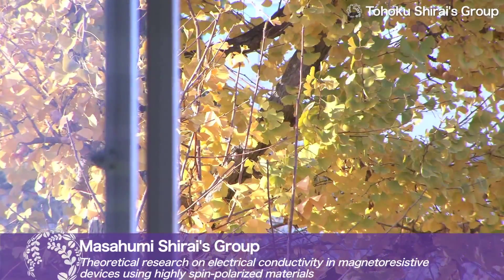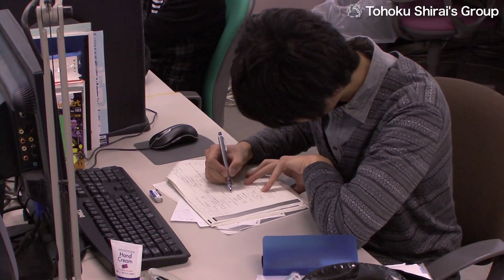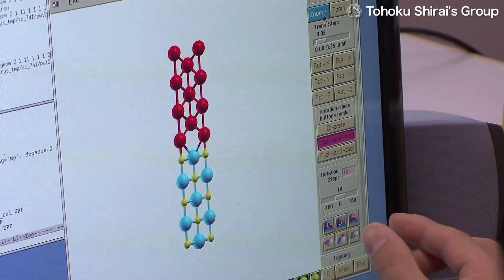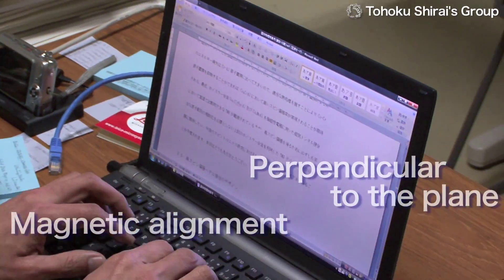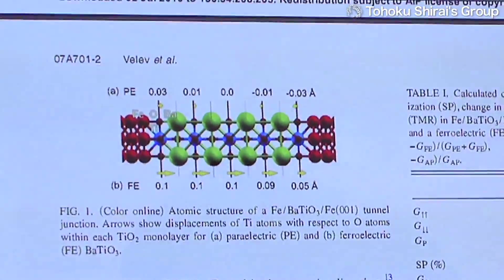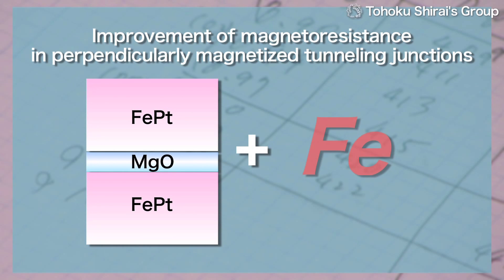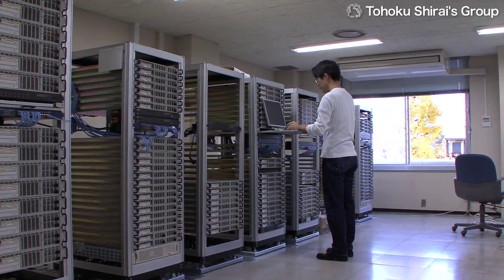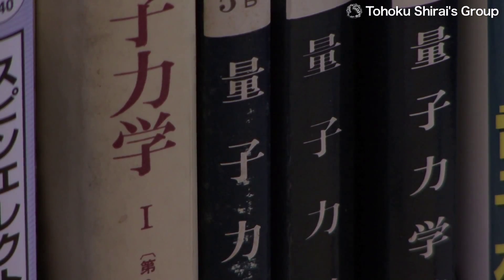Magnetoresistive devices using highly spin-polarized materials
[Keio Spintronics Network - Shirai Laboratory, Tohoku University]

The Masafumi Shirai Laboratory at Tohoku University's　Research  Institute of Electrical Communication is doing theoretical research on electrical conductivity in magnetoresistive devices. The aim is to achieve very functional spintronics devices using highly spin-polarized materials.

Q. "The hard disk drives in today's PCs, and future non-volatile magnetic memory, utilize tunneling magnetoresistive devices, which combine magnetic and insulating materials. In our group, we theoretically calculate what sort of materials could be used to improve performance in the future, and how those materials should be combined to improve device performance. And we use these calculations to provide experimentalists with guidelines for fabricating new devices. "

To increase circuit integration in nonvolatile memory using magnetic materials in the future,  an important technology will be alignment of the magnetic moments perpendicular to the plane. For example, if a perpendicularly magnetized material called iron-platinum is combined with magnesium oxide, it's clear from theoretical calculations that the memory reading output isn't very high. But the Shirai Lab has also calculated that a high output can be obtained if a very thin layer of iron, just a few atoms thick, is formed between the iron-platinum and the magnesium oxide.

Q. "From our calculations, we can obtain guidelines as to whether the iron should be introduced only on one side of the magnesium oxide, or on both sides, and how many atomic layers thick the iron should be to achieve a very high output. And from these calculations, we predict that the output won't be high unless iron is introduced on both sides of the magnesium oxide.
But in fact, we've found that just by adding a layer of iron a few atomic layers thick -- in this calculation, it's actually three atomic layers thick -- we can get a large output, over 1,000 percent, with a high tunnel magnetoresistance. So we hope this will be a guideline for ongoing experimental R&D. "

Nonvolatile memory, where data is preserved even when the power is off, is also expected to be the key to making future electronic devices less power-consumption. And this type of memory also utilizes tunneling magnetoresistive devices. The Shirai Lab is investigating the use of materials with high spin polarization. However, to utilize such materials in spintronics devices, they must be in contact with non-magnetic materials. As a result, the performance of the high spin polarization is degraded around interfaces.

Q. "In reality, at an interface, down spin states occur as well as up spins, so the situation isn't ideal. And this degrades the properties of spintronics devices and tunneling magnetoresistive devices. We propose that one way to overcome these problems is to carefully adjust the atomic arrangement at an interface. So we've been able to theoretically suggest material systems that could maintain 100% spin polarization even at the interface. For example, one proposed method is to introduce a layer of chromium and aluminum atoms just one atom thick between the magnesium oxide and the highly spin-polarized material, which is composed of cobalt manganese and silicon."

In this way, guidelines based on theoretical calculations play a very important role in developing spintronics devices, which will form the basis for future information technology.

Q. "At present, we're satisfied if one in ten of our suggestions works. But we want to do something to improve the success rate. To achieve this, we need to know a lot more about how various properties of a material are related to the arrangement of its atoms or their electronic states. We'd especially like lots of young people to take part in this research, helping to build up new theories and predictive methodologies.